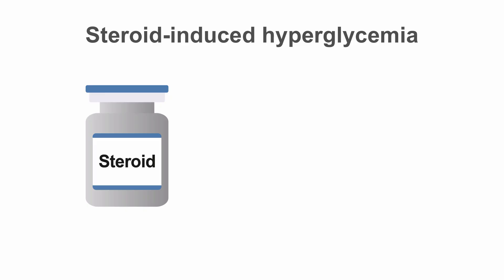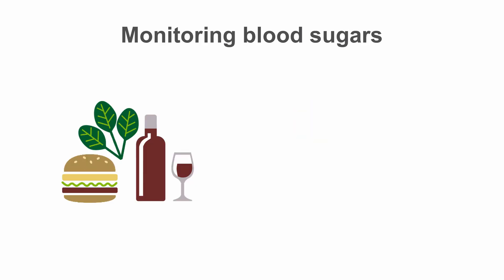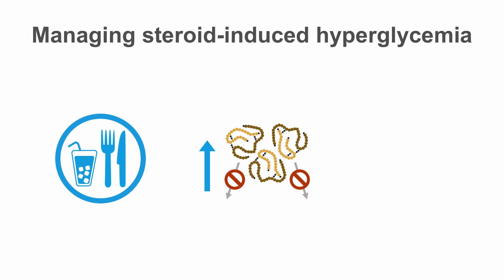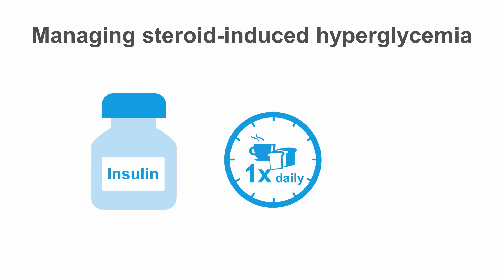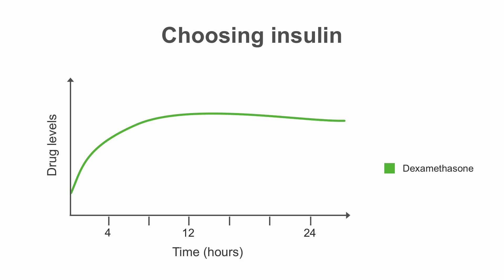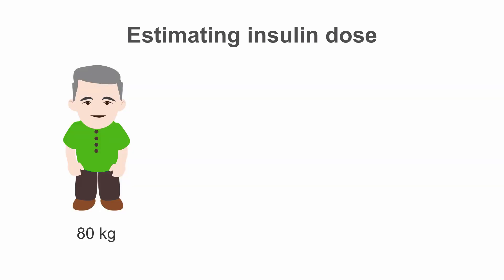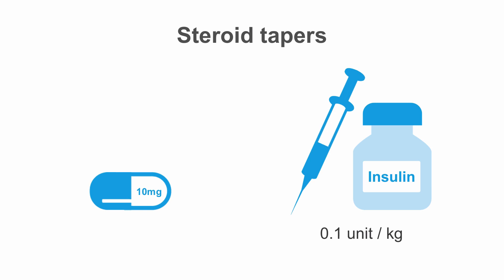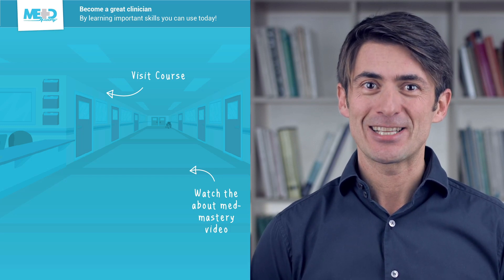Treating Steroid-Induced Diabetes: A Clinical Guide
Understand the clinical nuances of managing steroid-induced diabetes. This educational video is aimed at healthcare professionals dealing with hyperglycemia and diabetes due to steroid therapy.